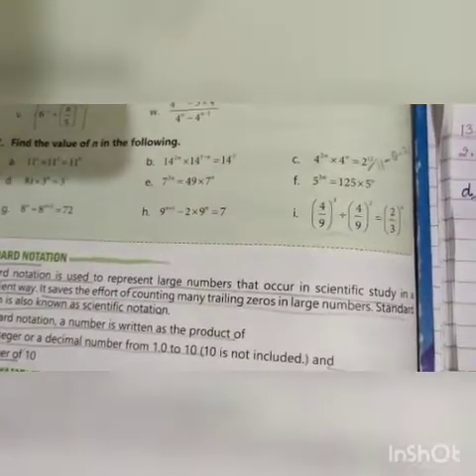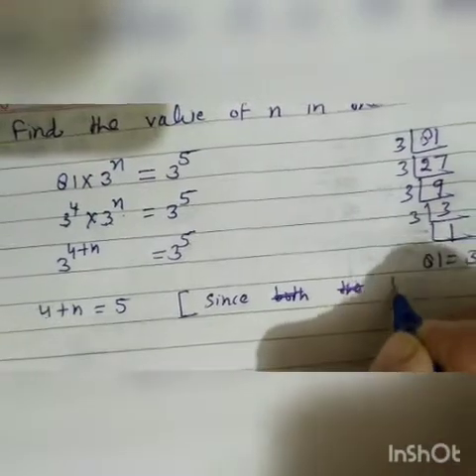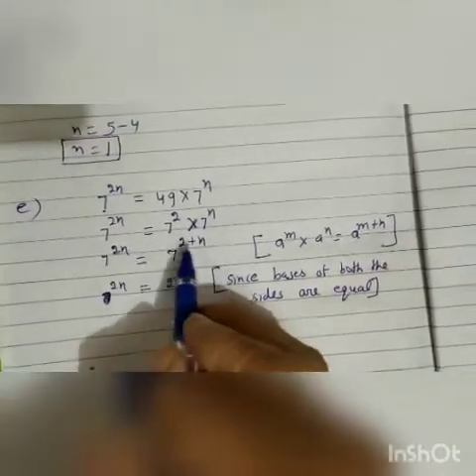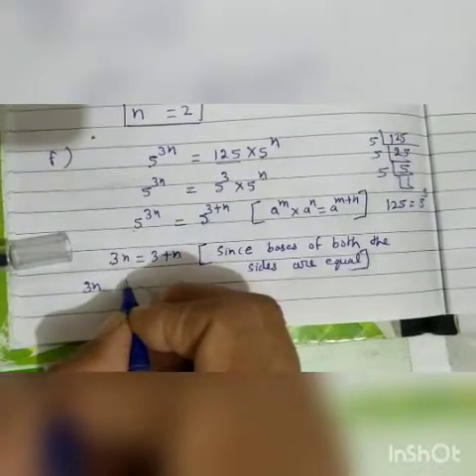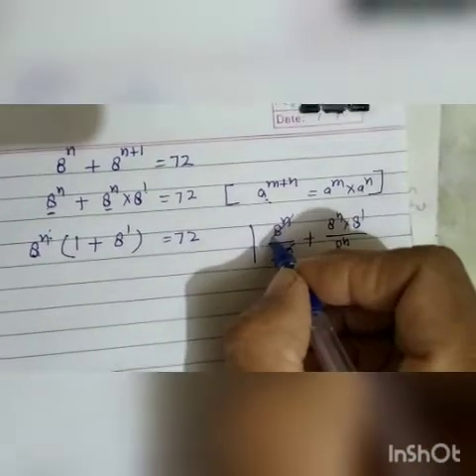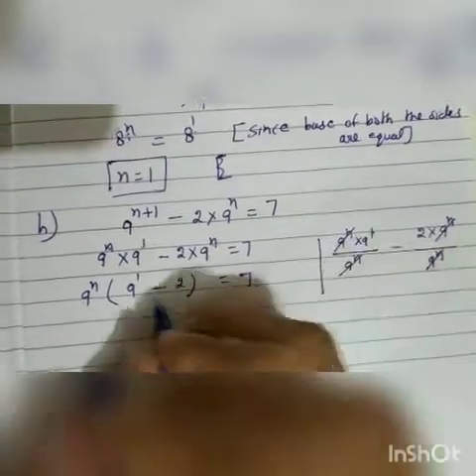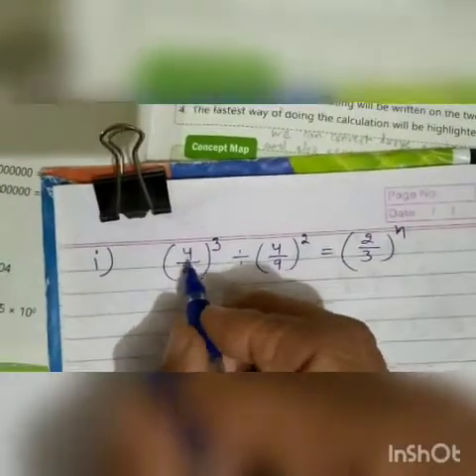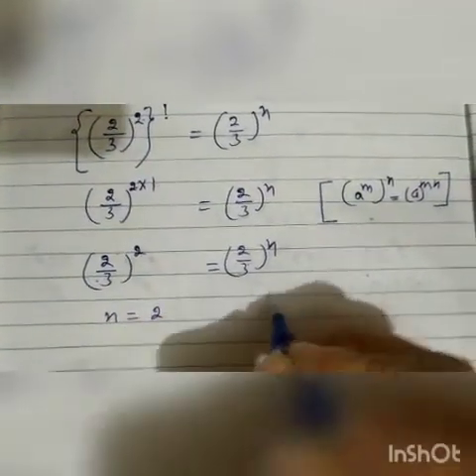Class- 7, Solution of Q.no 2(d) to 2(i) of Ex-4B using Laws of Exponents.